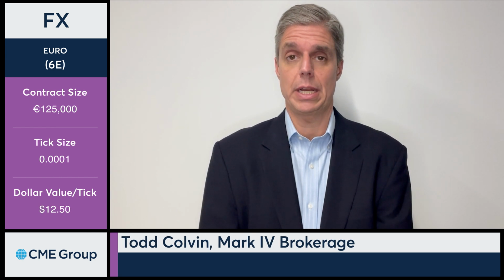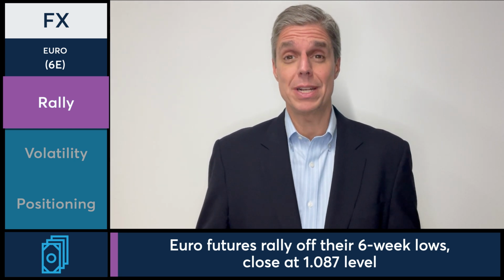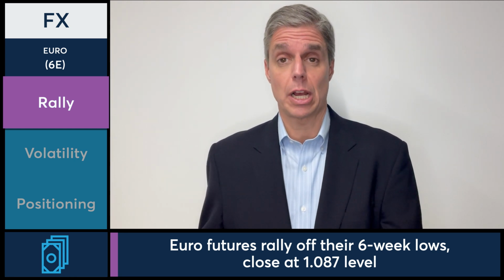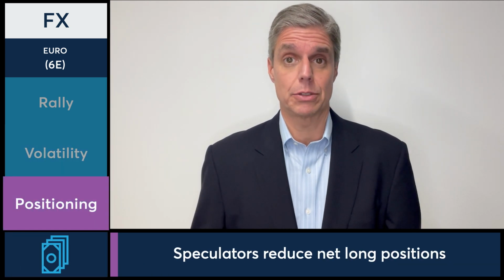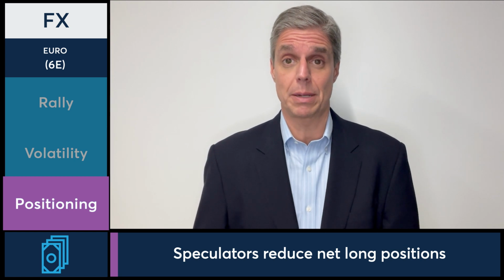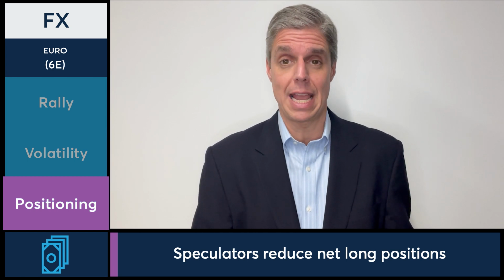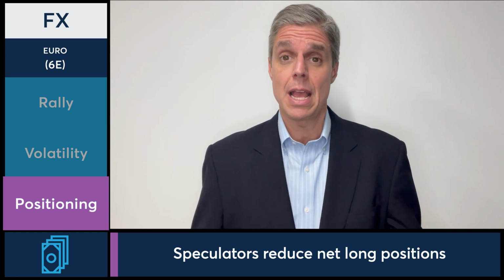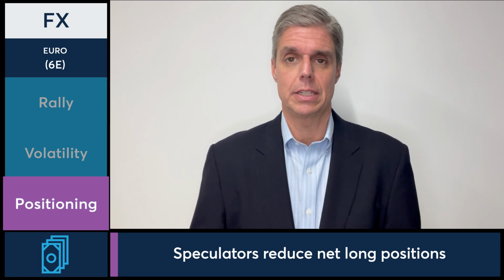Euro futures rally off their 6-week lows, 2/1/24